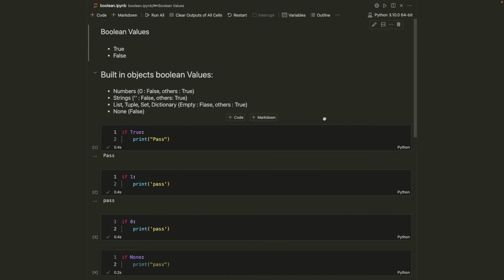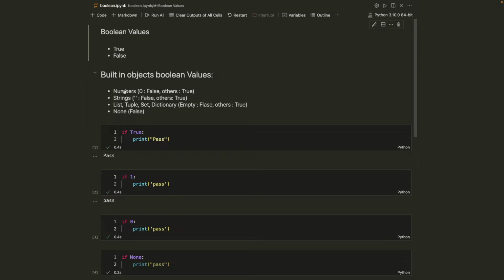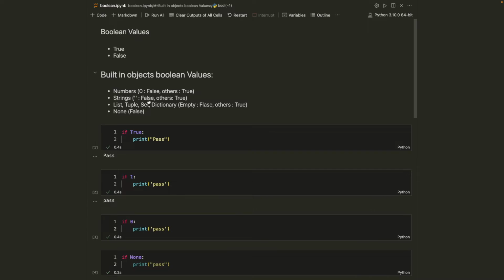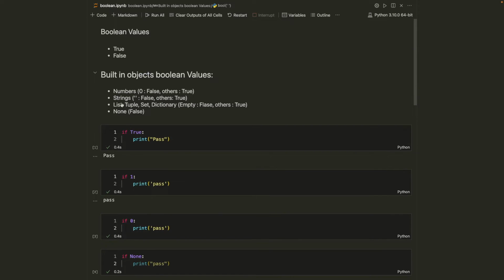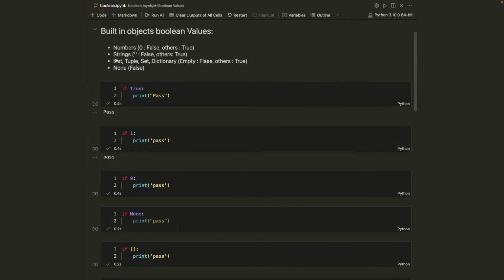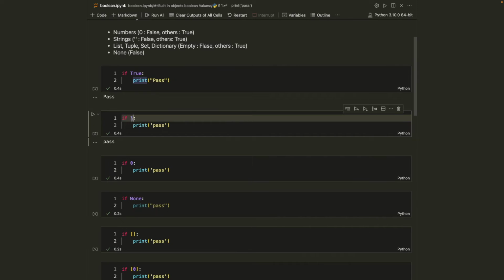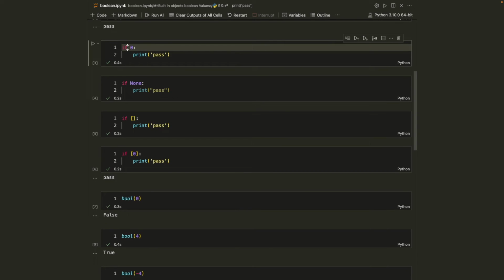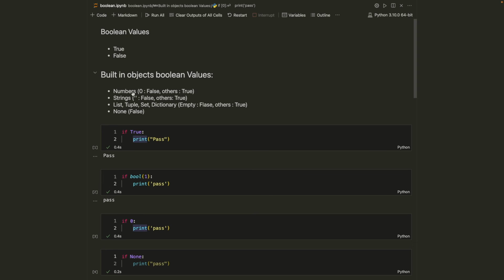Boolean Values in Python3.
This video explain boolean values of built in objects in python and how it is base of executing if statements.